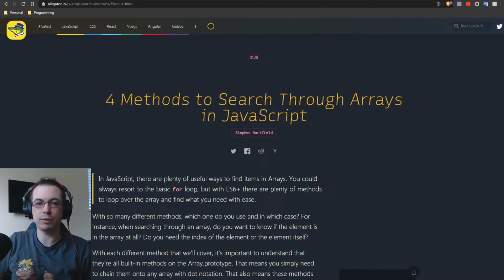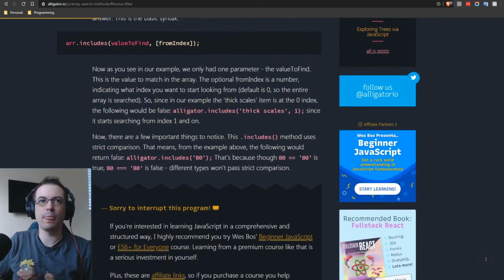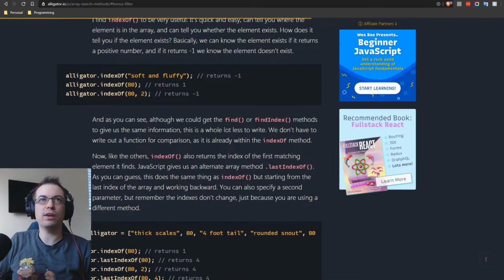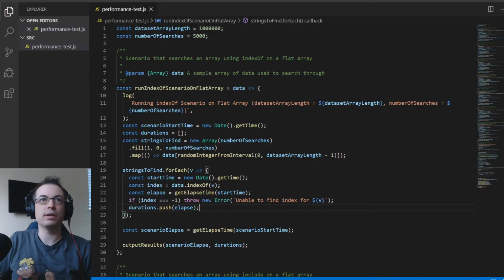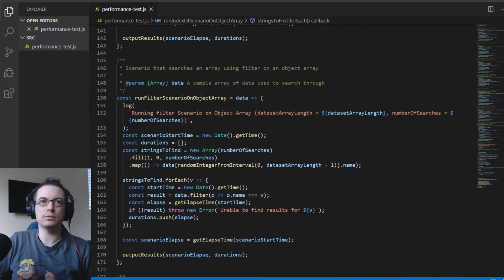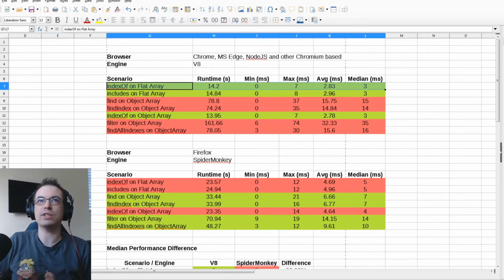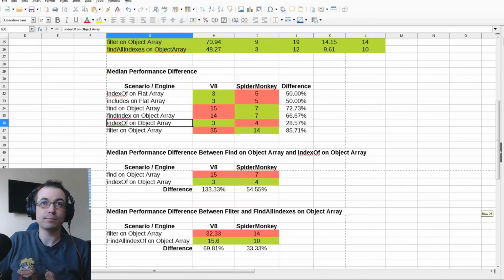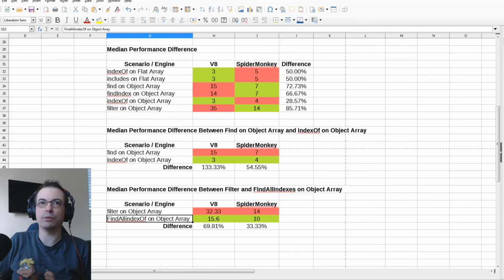Searching Through Arrays in JavaScript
In this segment I discuss how to search through arrays in JavaScript along with their performance impact when running them.